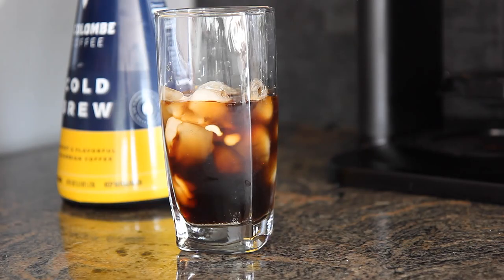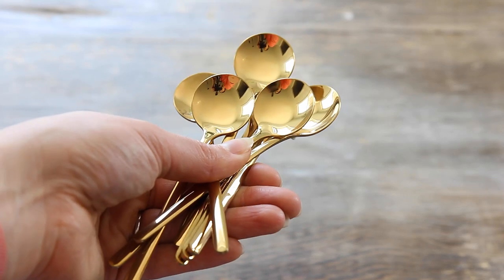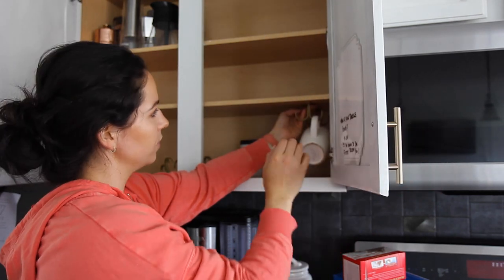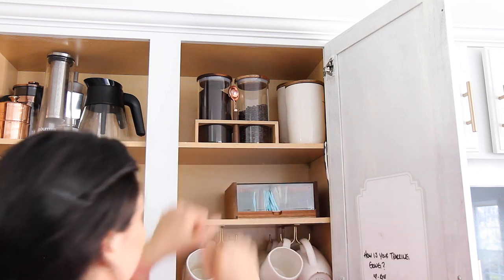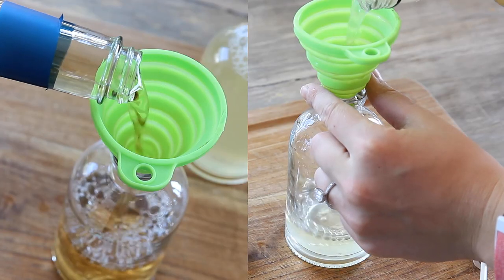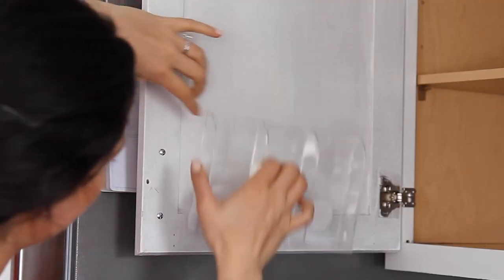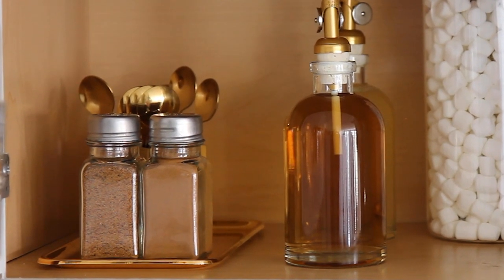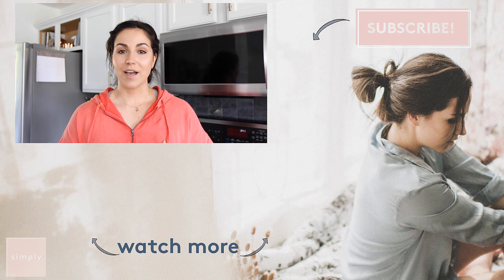How I Organized My Quick and Easy Coffee & Tea Station | Kitchen Makeover Part 4 | Real Simple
Is your coffee or tea cabinet jam packed with supplies? In this episode of Simply, Haley is showing her tips for clearing out your coffee and tea station to create an aesthetic and functional space. With these organization hacks, your morning drink routine will be a breeze!

00:00 Introduction
00:18 Cleaning out the coffee cabinet
00:53 Gold Coffee Mug Hooks
01:38 Bamboo Coffee Caddy
02:06 Tea Bag Organizer
02:32 Coffee Syrup Dispenser
02:46 Bamboo Condiment Organizer
03:01 Slim Bamboo Organizer
03:12 Multipurpose Organizer Box (Drink Packets)
03:35 Gold Plated Stainless Steel Espresso Spoons
04:04 Coffee Scoop with Clip